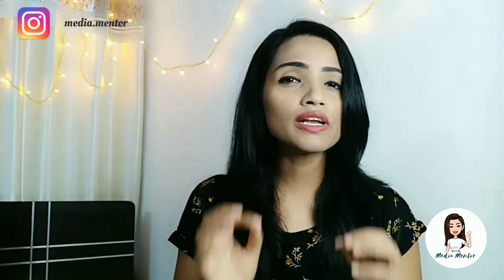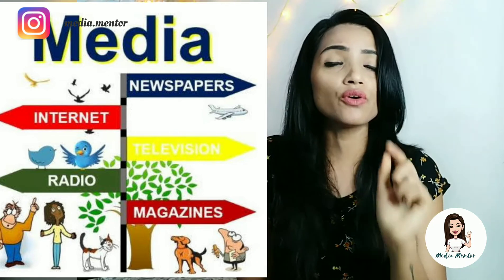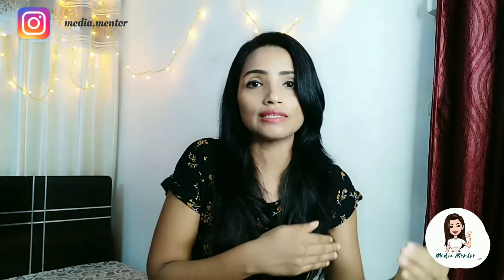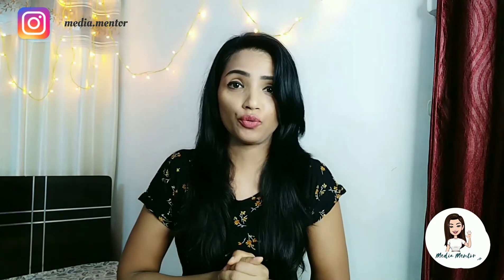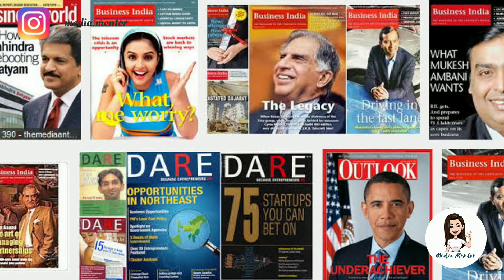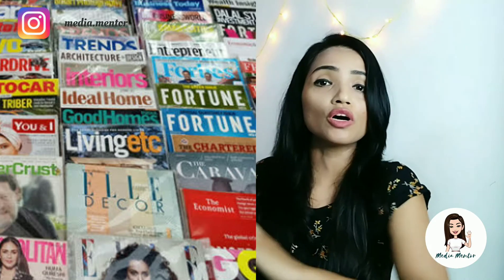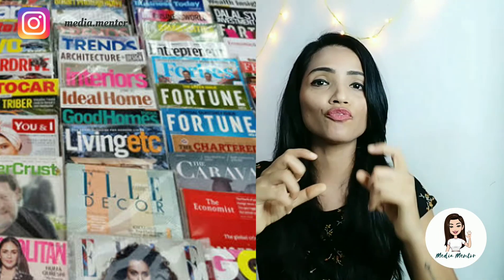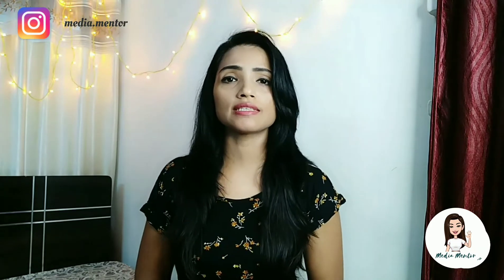JOBS YOU CAN APPLY WITH YOUR JOURNALISM DEGREE | BJMC/BMM/BAMMC GRADUATES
JOBS YOU CAN APPLY WITH YOUR JOURNALISM DEGREE
Here are a number of job profiles you can go for once you have finished your undergraduate or post graduate degree under journalism. There are many more branched jobs as well, but I have mentioned the most common or preferred ones.

I am a media Professional (Independent Journalist) Media Educator & Counsellor. I have worked with organisations like CNN IBN, TIMES NOW, BLOOMBERG TV . Teaching BMM & JOURNALISM (as a visiting Faculty) since 2012, In various colleges of Mumbai Have done my BMM from St.Xaviers College, Mumbai. Completed my MJMC from Pune university & Post Graduation in Broadcast Journalism from MIT-ISBJ A passionate media Educator who want to reach out to maximum students by helping them to figure out their career options in Media.

Make exclusive videos on media careers such as:
PHOTOGRAPHY
FILM MAKING
DIGITAL & SOCIAL MEDIA MARKETING
ADVERTISING
GRAPHIC DESIGNING
EVENT MANAGEMENT
PUBLIC RELATIONS
RADIO JOCKEY